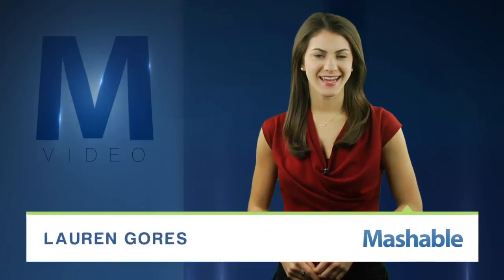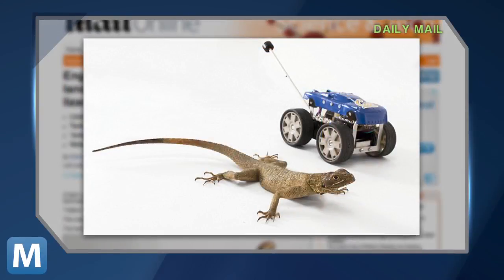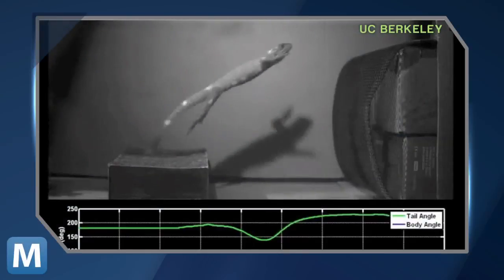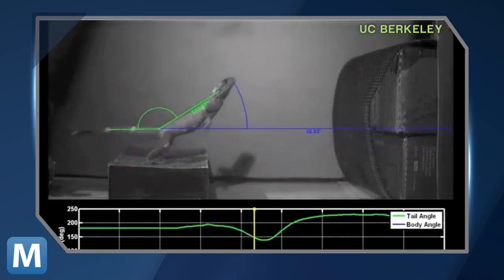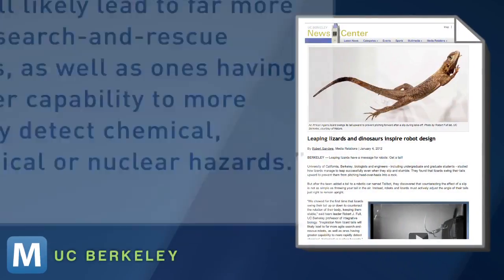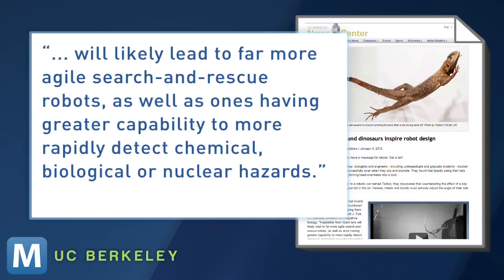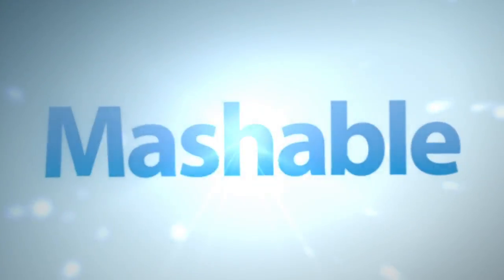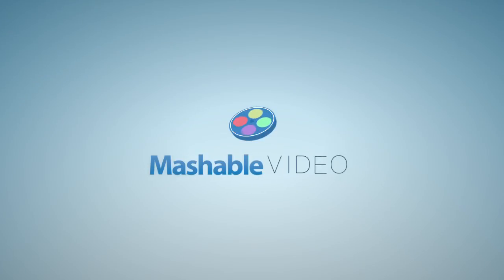Research Makes Robots More Like Lizards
Researchers at University of California Berkeley have studied the African Lizard's tail and applied it to their robotics research.  The result is a monster truck-like robot with a tail, that always lands on four wheels.